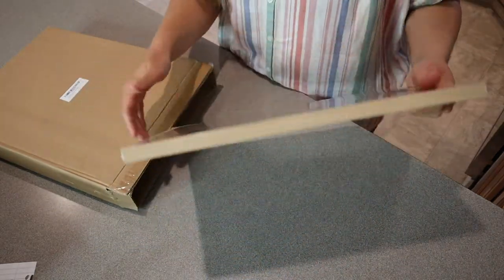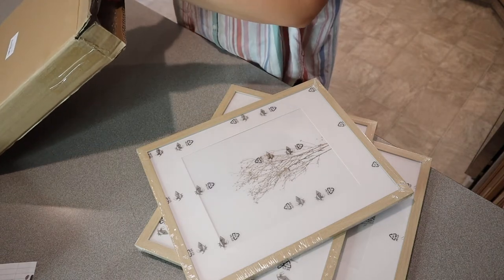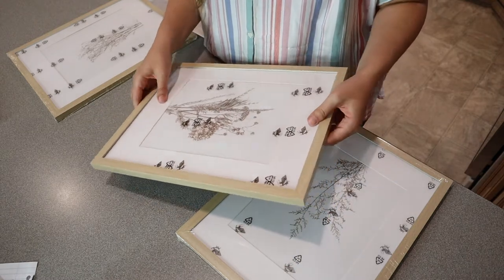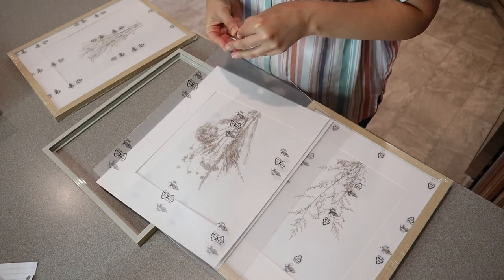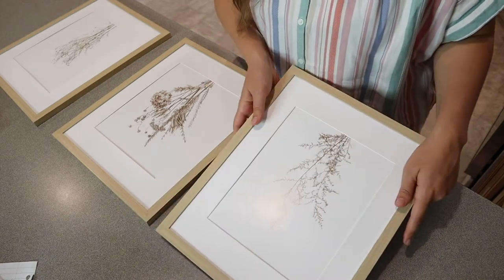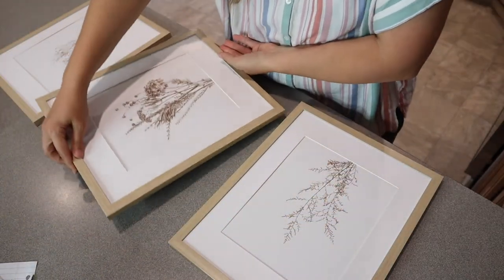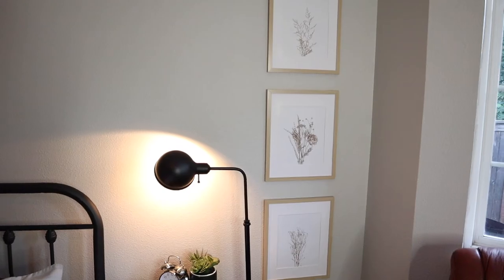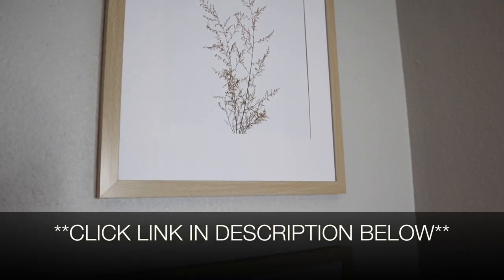UNBOXING: Botanical Wall Art Framed | 2022 REVIEW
👇👇 PRODUCT LINKS 👇👇
Botanical Wall Art Framed

👇Try Amazon Prime for 30 Days FREE!👇

【Framed Botanical Wall Art】The size of the boho style plants wall decor is: 11x14inch (28x36cmx4pcs). This botanical art print set, featuring simple but elegant watercolor green plant and floral paintings, will definitely add a charming and peaceful atmosphere to your home. The farmhouse bathroom art is perfect for a boho room, restroom, office, living room or as part of a gallery wall.
【High-quality Botanical Print Decor】The neutral botanical wall paintings with picture frames are made of high-quality card stock material and PS frame to ensure durability, and we print with high-quality inks, never fade over time. All Process and Materials are created with only the highest standards.
【Ready To Hang】The 4 framed beige plant posters comes ready to hang for home decorations wall decor. The framed botanical posters are perfect for bathroom wall art decor or any other home space, like restroom, dining room. Just hang your new framed art the day it arrives!
【Pefect Home Decoration & Meaningful Gift Choice】The minimalist plant painting wall decor is easy to mix and match most home decor styles, such as Bohemian style decor, minimalist style decor, modern wall art decor and more. It is also a great gift choice for Birthday, Mother's Day, Father's Day, office/housewarming gift.